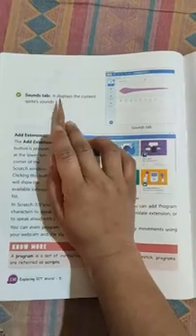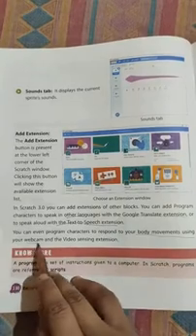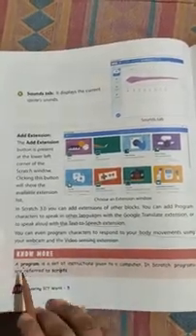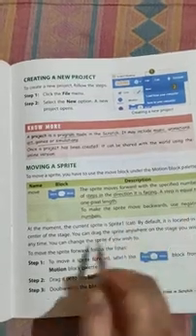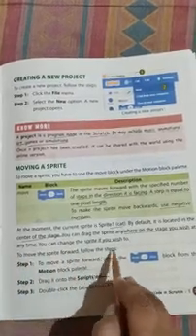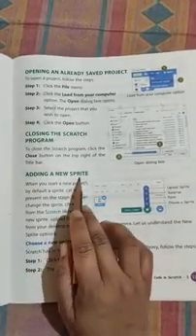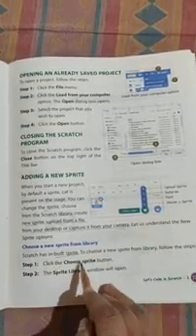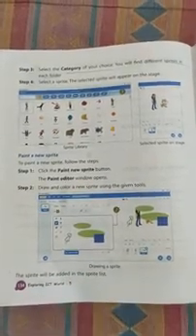Class-5th...Chapter-8th...Let's Code in Scratch - I..... from the book Prachi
Class-5th.
Chapter-8th.
Let's Code in Scratch - I.